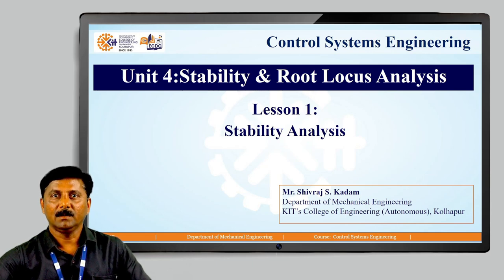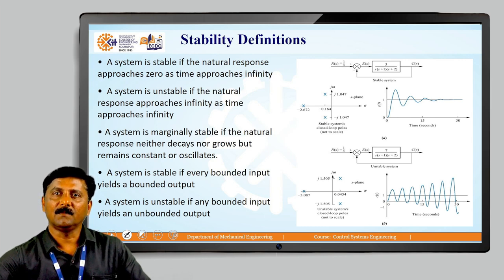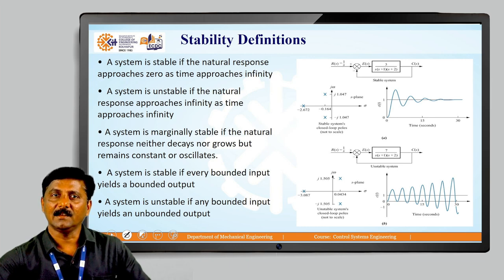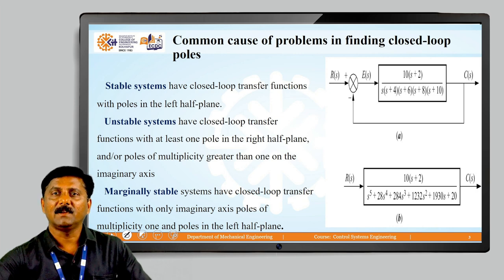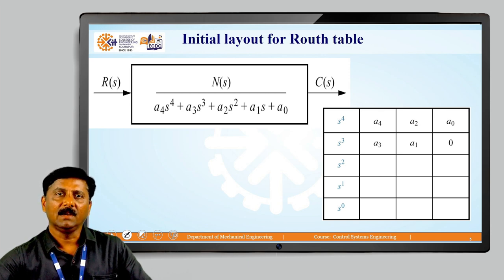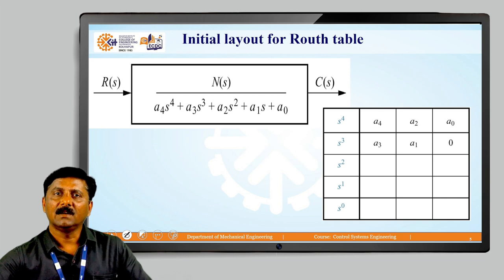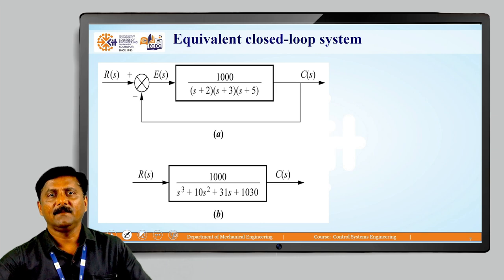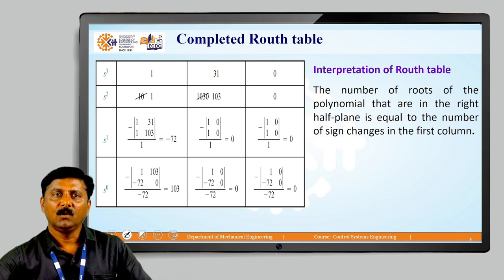Control Systems Engineeing stability part 1